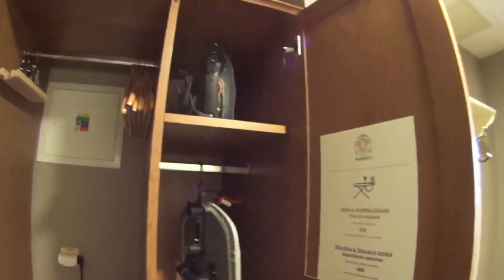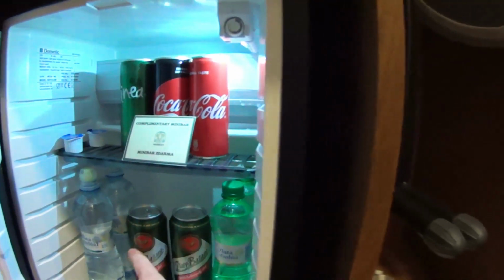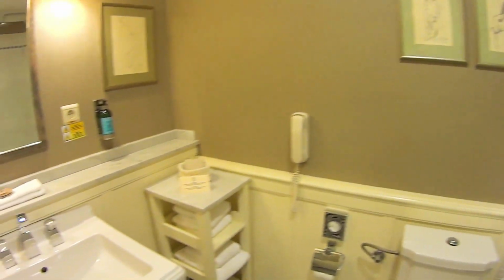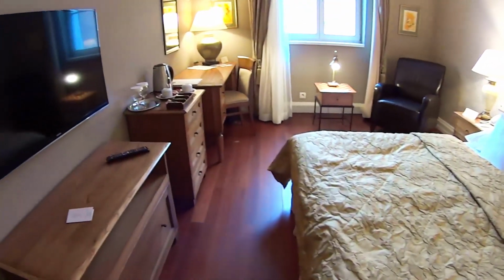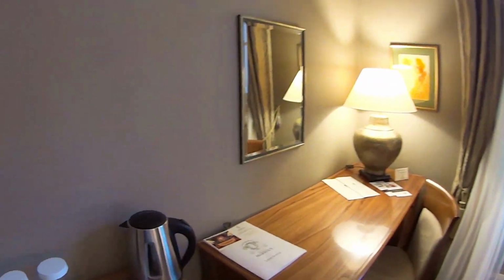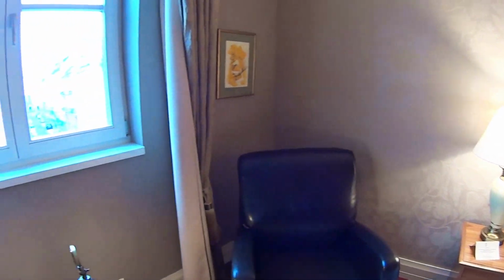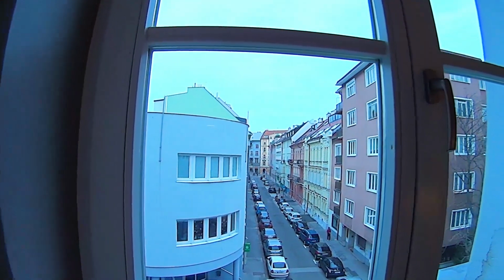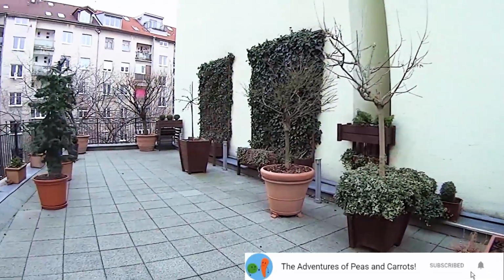MARROL'S BOUTIQUE HOTEL | BRATISLAVA, SLOVAKIA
Marrol's Boutique Hotel in Bratislava, Slovakia full room tour, terrace, and complimentary breakfast!